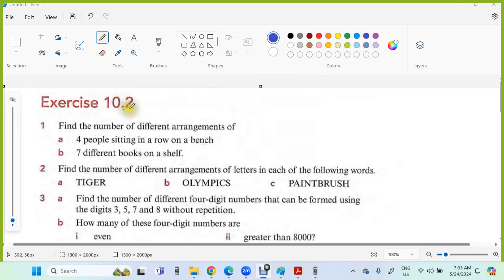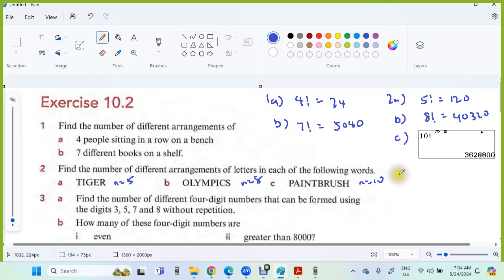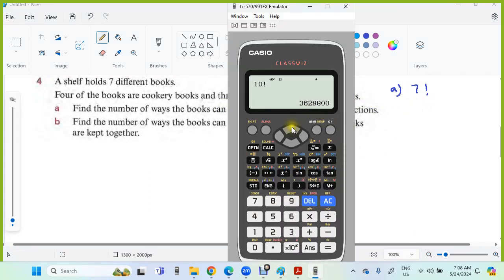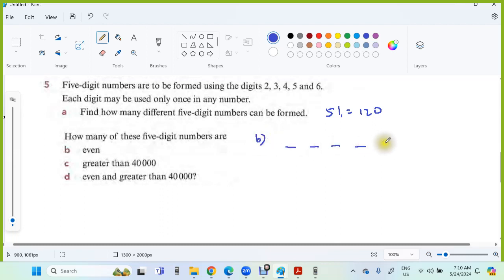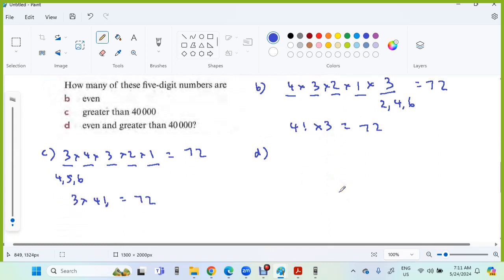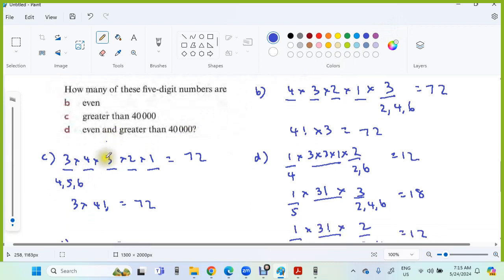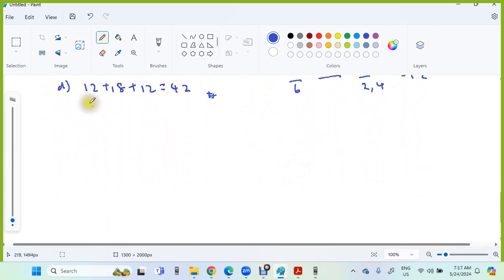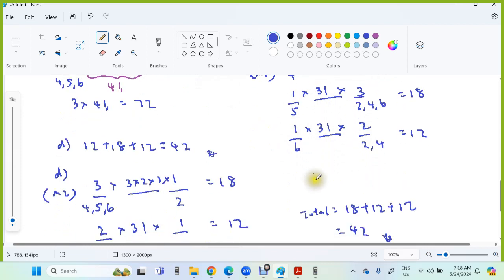10 2 Arrangements Q 1 2 3 4 5